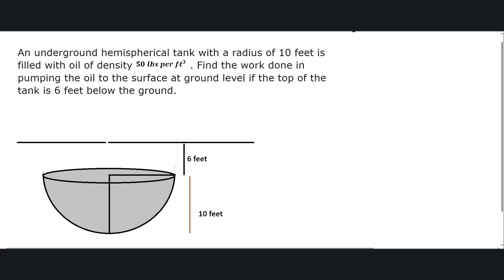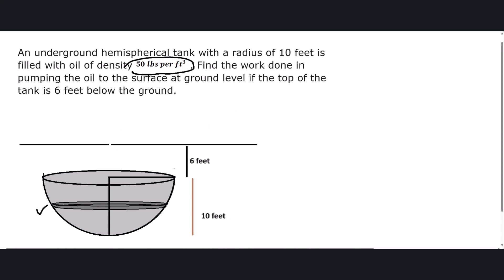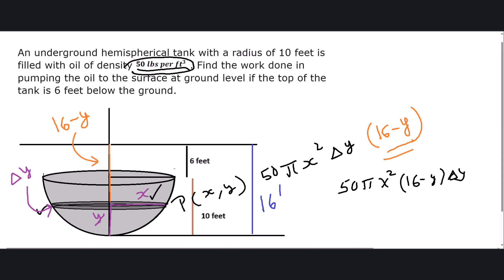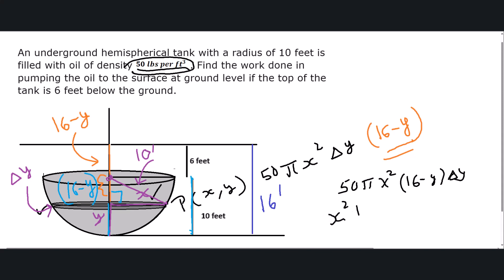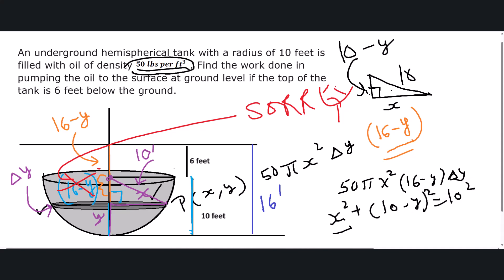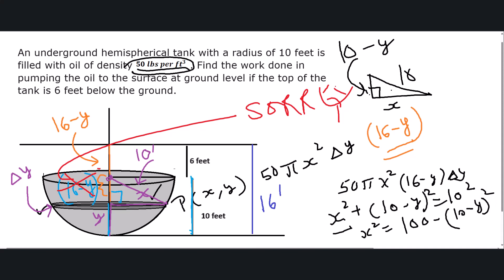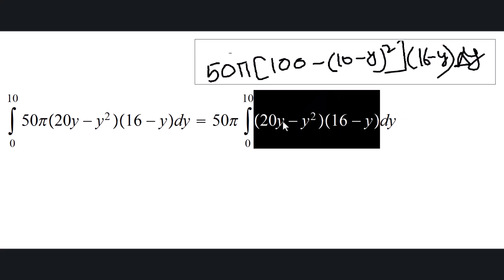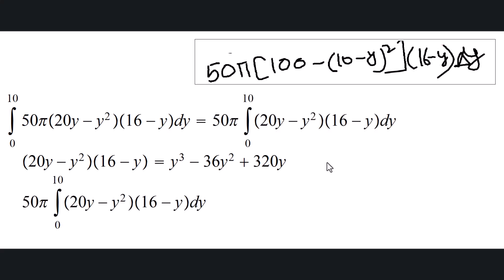Work Done Semi Spherical Tank